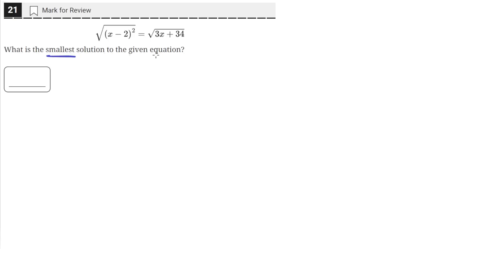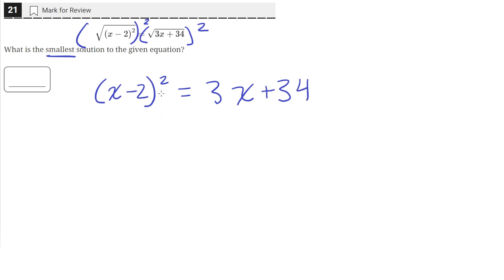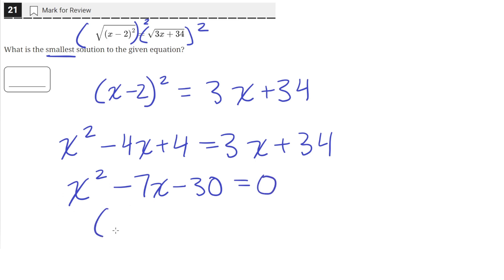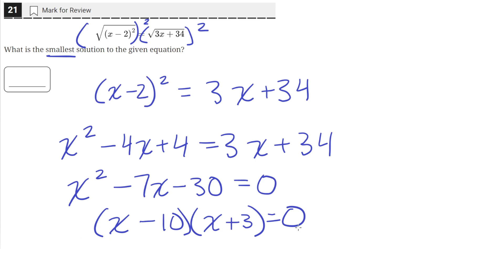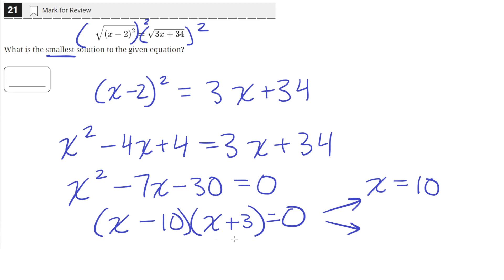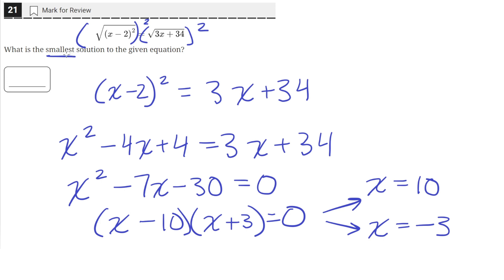Digital SAT Practice Test 3 - Math Module 1 - Question 21